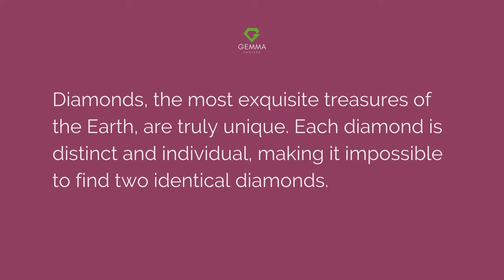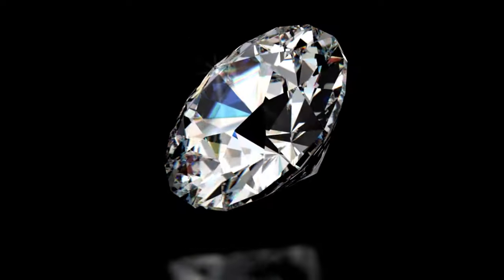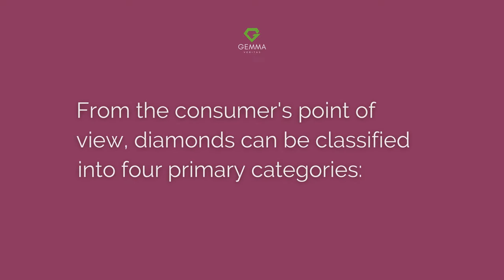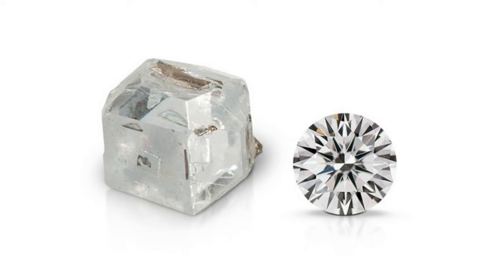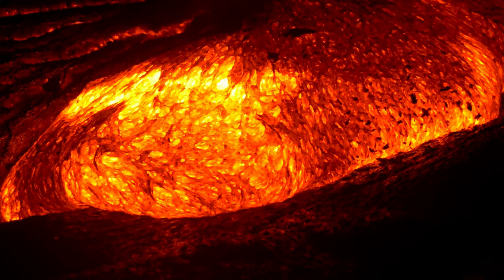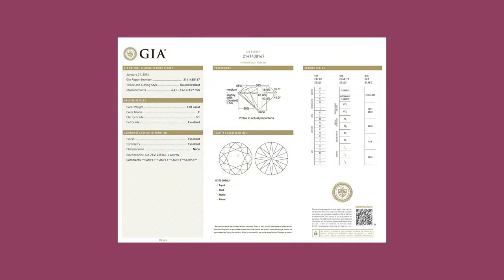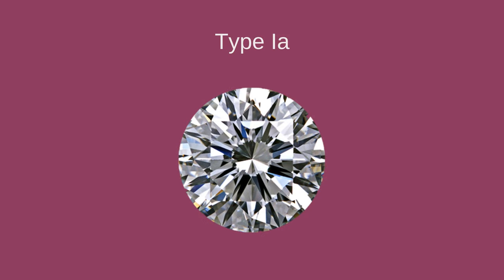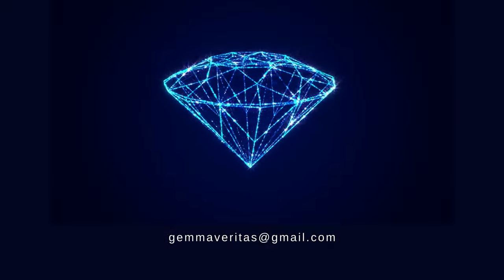Diamond Types Unveiled: Exploring the Science of Nature's Precious Gem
Embark on a not too scientific exploration into the world of diamond types with our captivating video. Join us as we unravel the mysteries behind nature's precious gems. Discover the intricate classification system that reveals the unique properties of each diamond, from natural wonders to lab-grown marvels. Dive deep into the fascinating realm of fancy color diamonds, rare and alluring in their kaleidoscope of hues. Delve into the elemental origins of diamonds and how they form, gaining insights into their atomic composition and the impact on their visual characteristics. Unlock the secrets behind diamond types and their significance in the gemological landscape. Prepare to be astounded by the beauty and complexity of these magnificent creations.